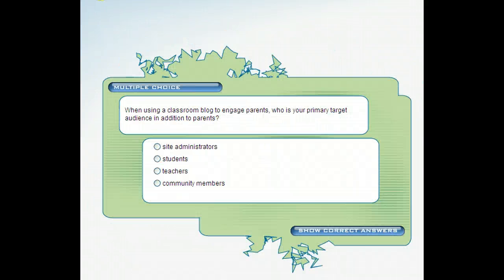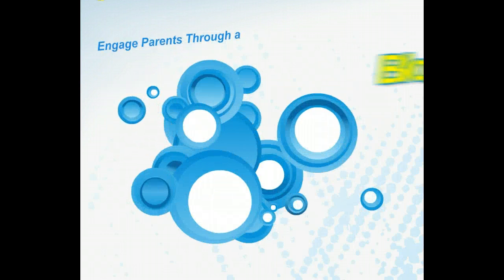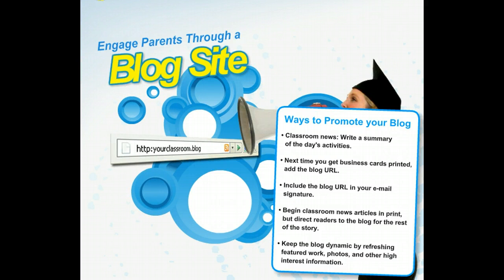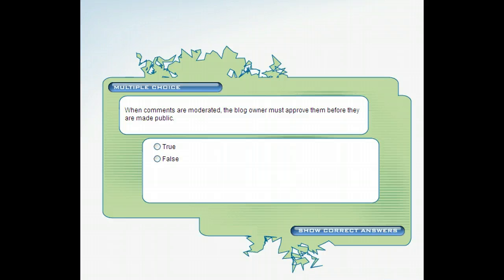Engage Parents Through a Blog Site - Teacher Professional Development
Describes some of the ways that blogs can be used to engage parents. Explains some factors to consider when using a blog to engage parents. From Teacher Professional Development Series.